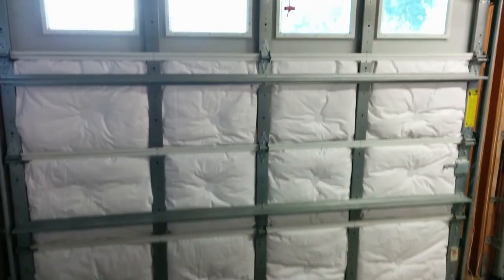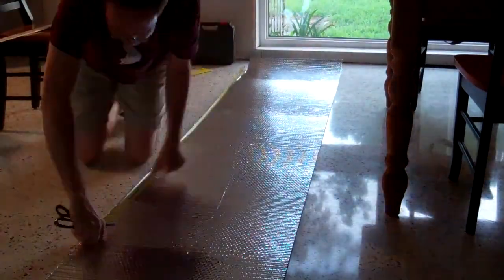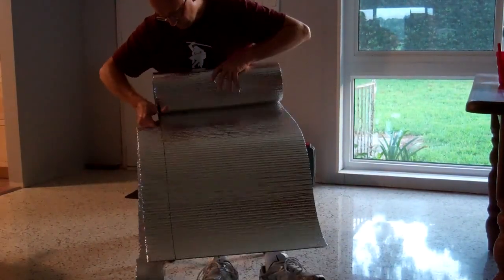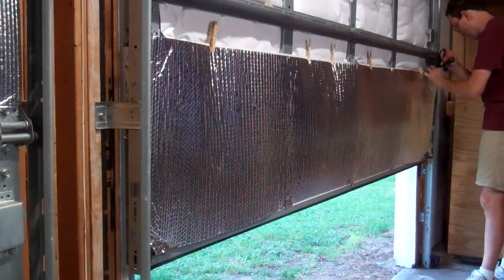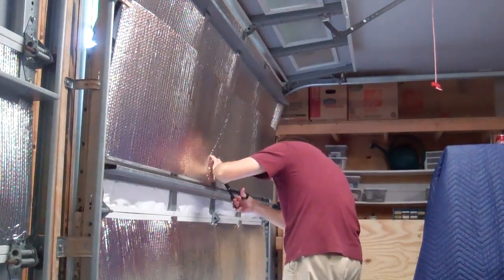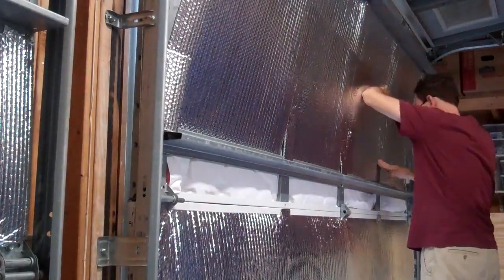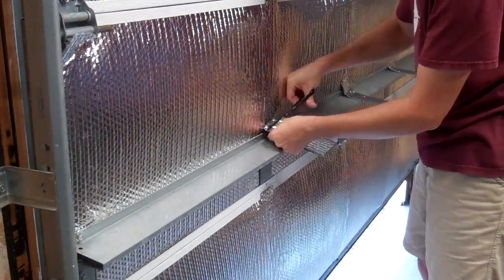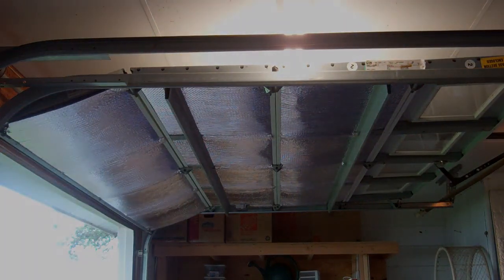Garage Insulation – Part 2 (Reflectix radiant heat barrier)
Installing reflectix radiant heat barrier over my fiberglass batt garage door insulation.